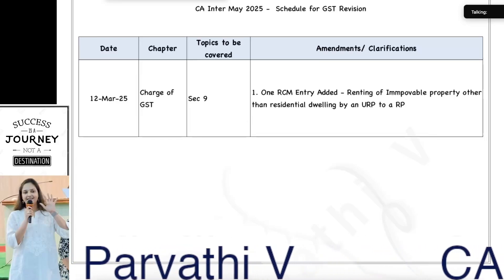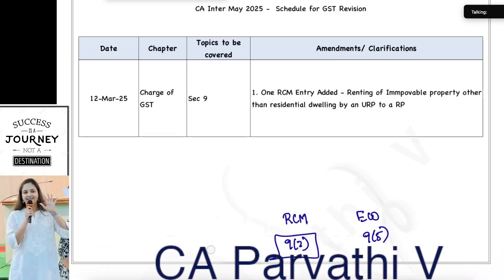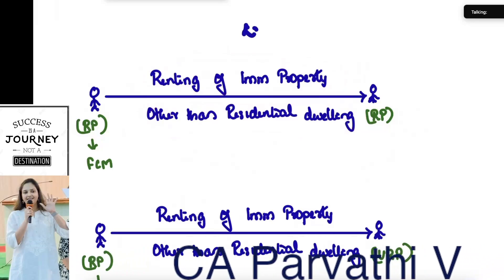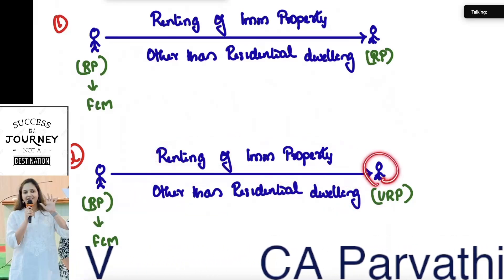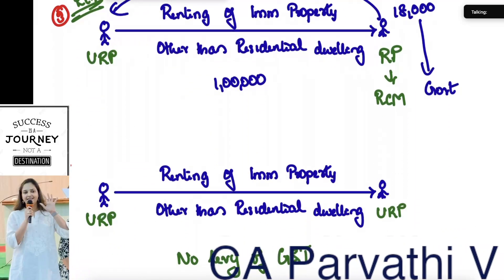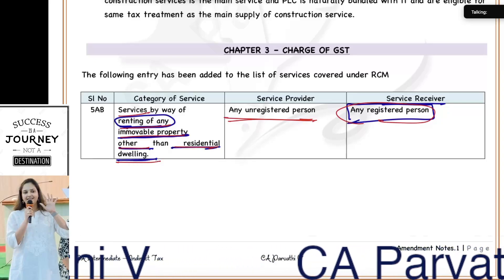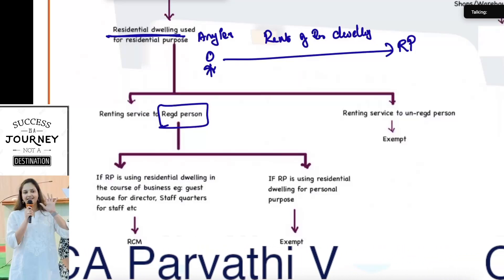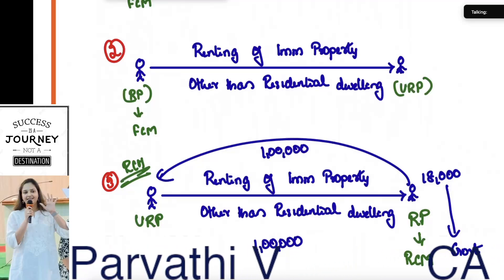📢 CA Inter GST Amendment – May 2025 | Section 9(3): New RCM Entry added - Amendment!